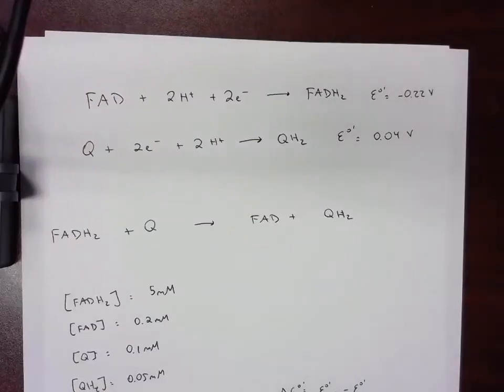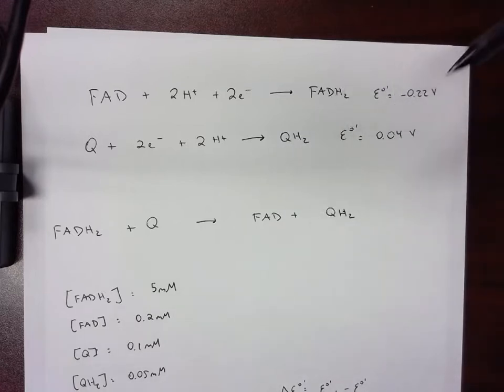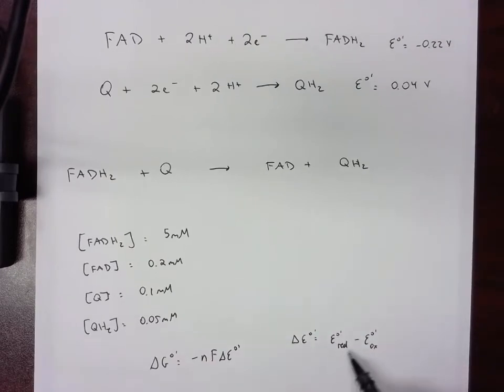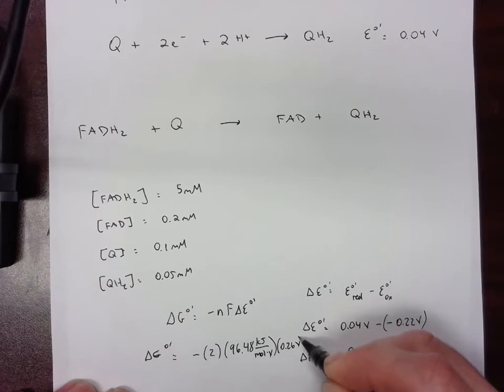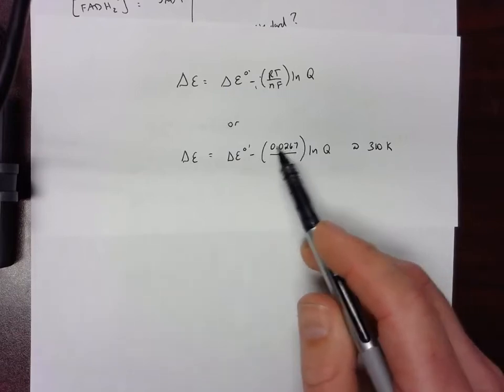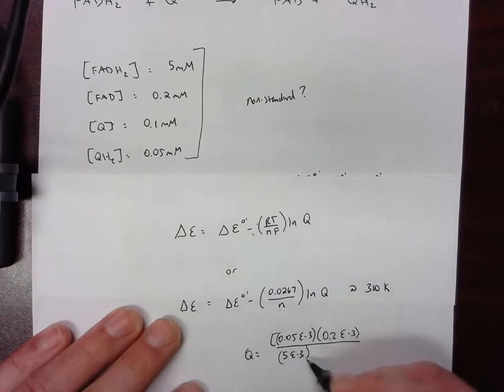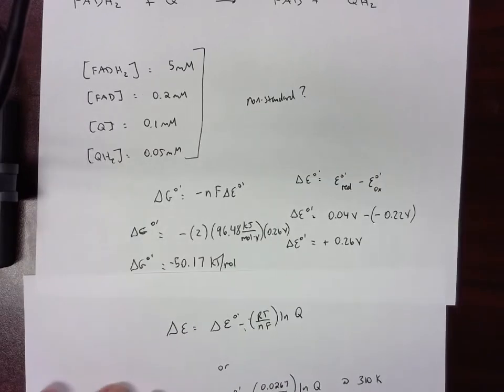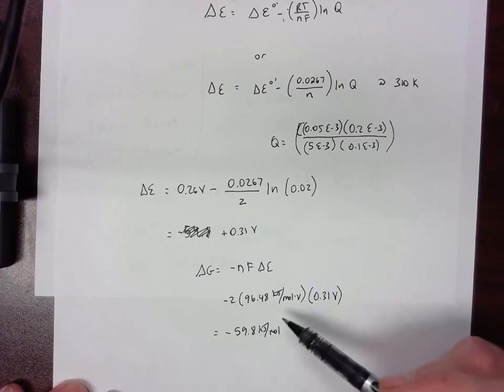Nernst equation calculation biochemistry II